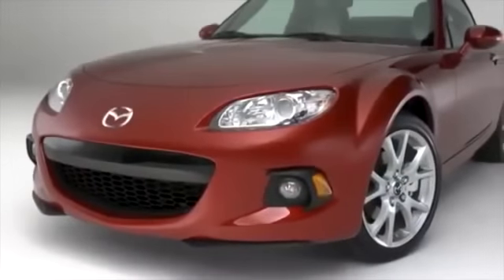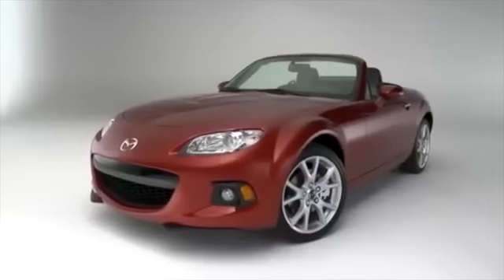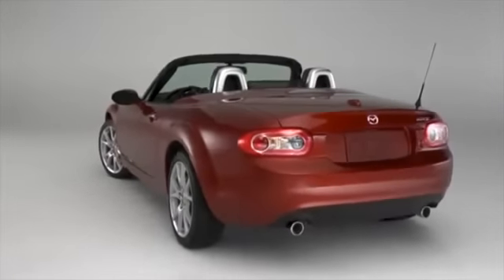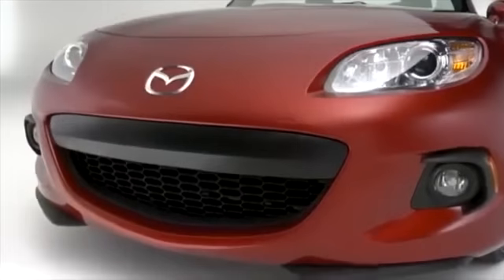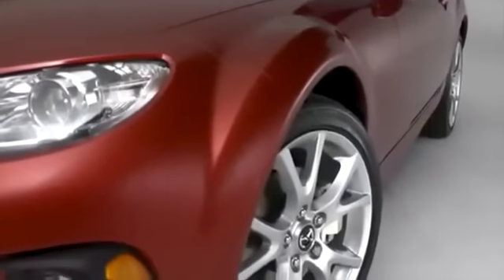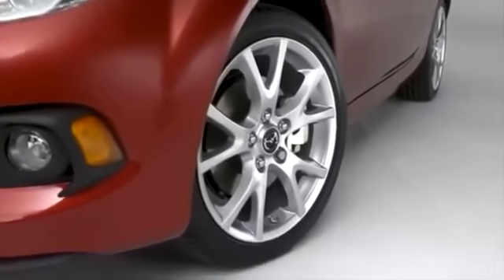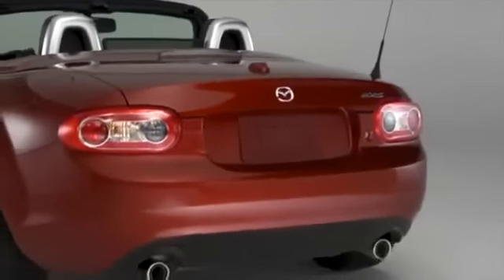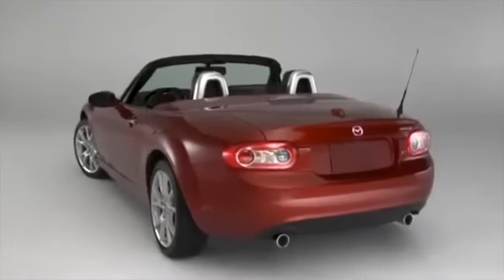South Bay Mazda Service Center